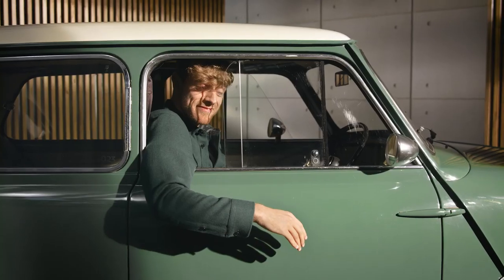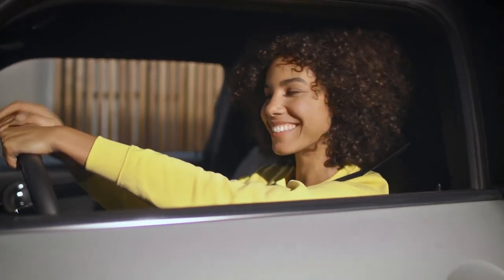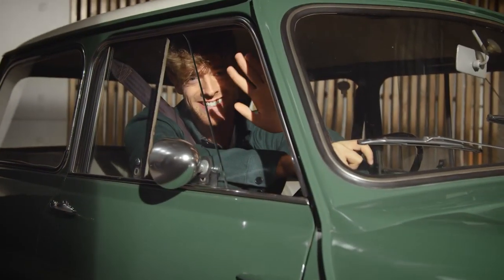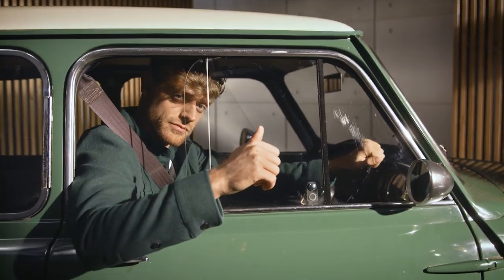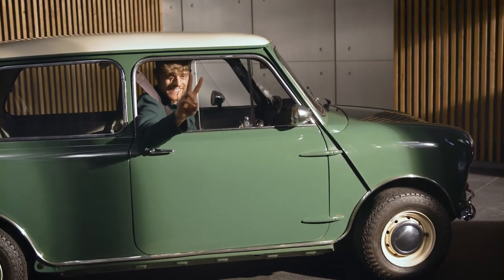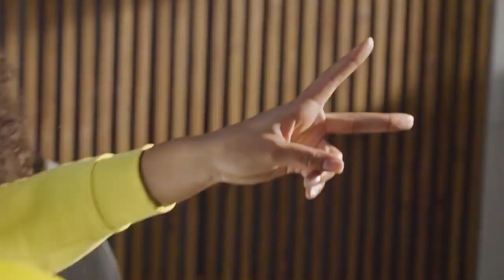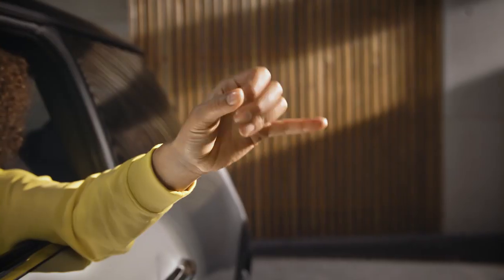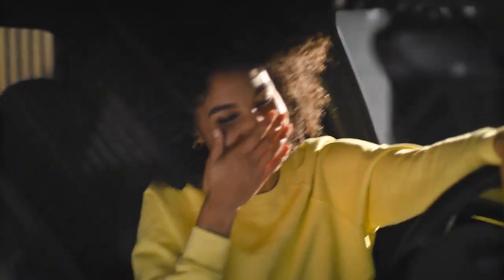01 How to wave in your MINI MINI How To